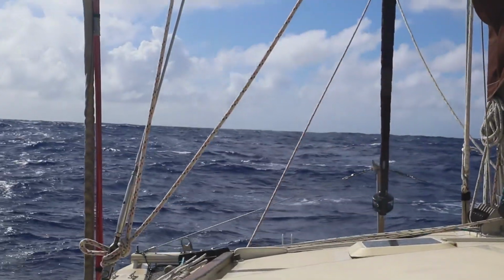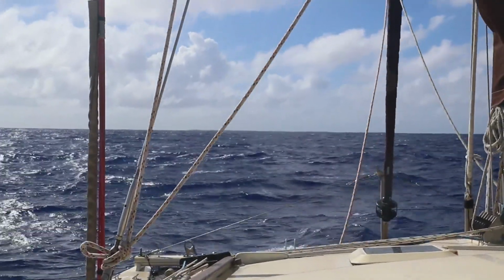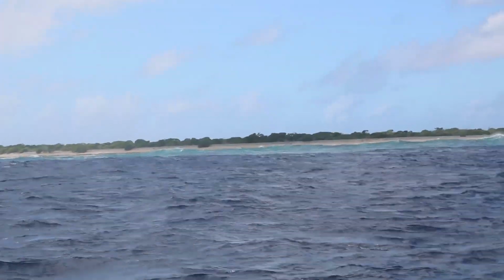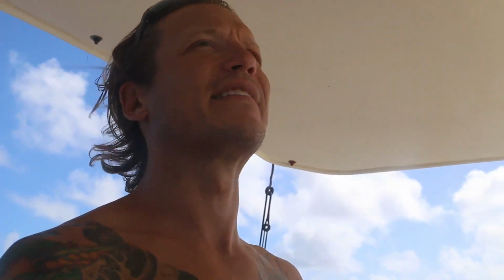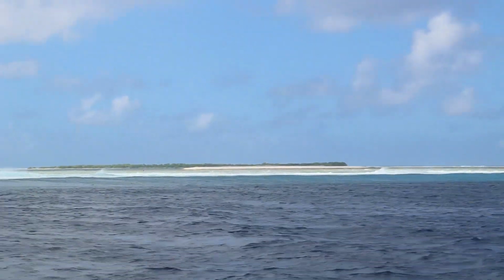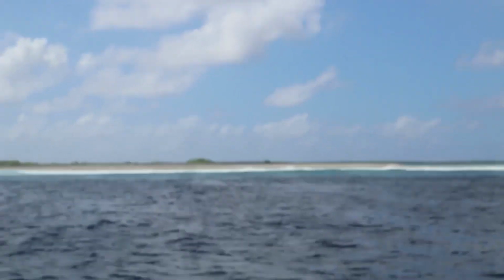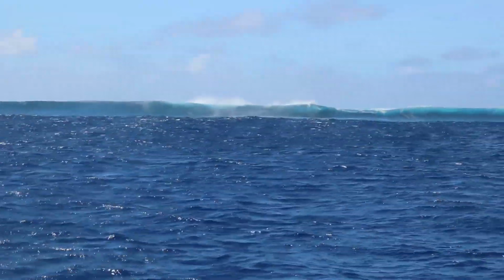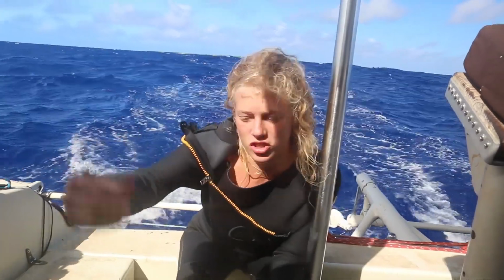Patron BTS: Ducie Atoll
Hi guys! Hope you like our adventure in the most southern atoll in the WORLD!